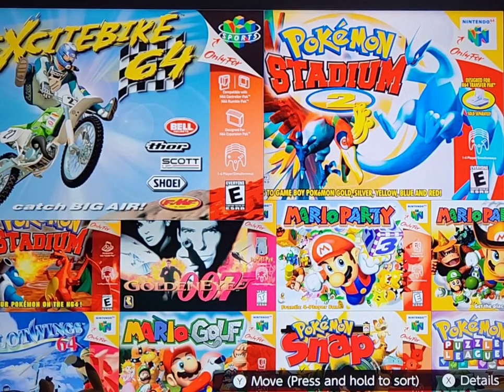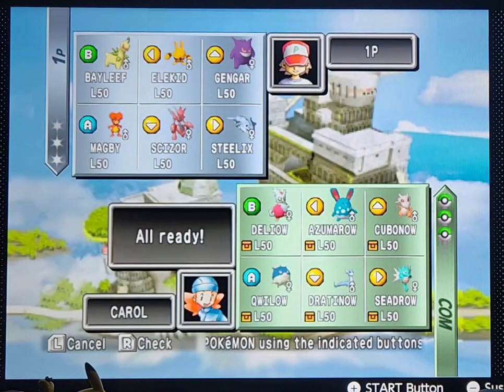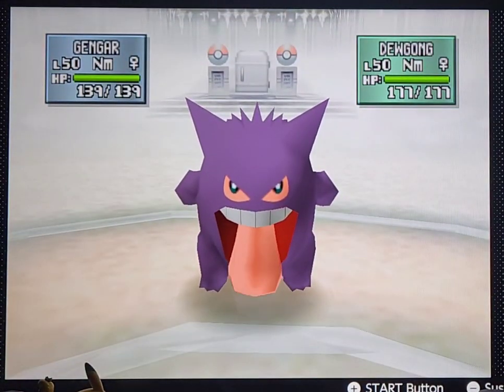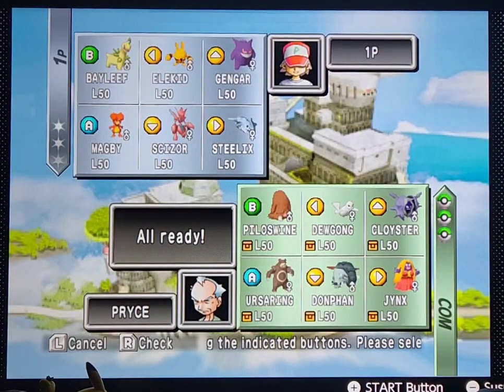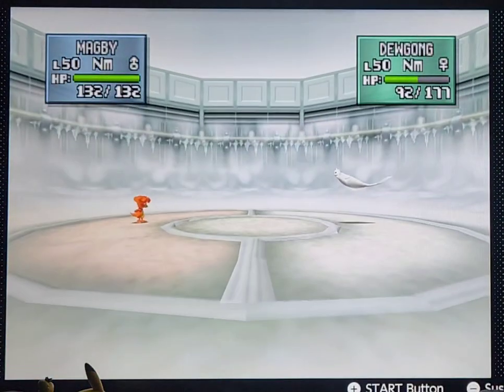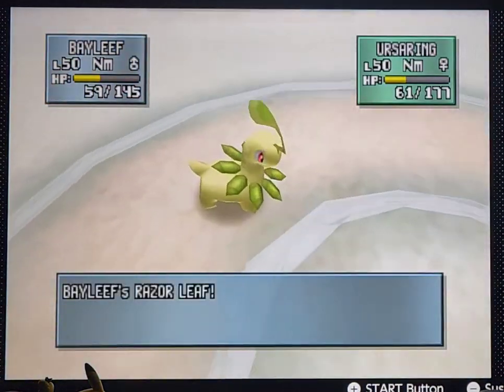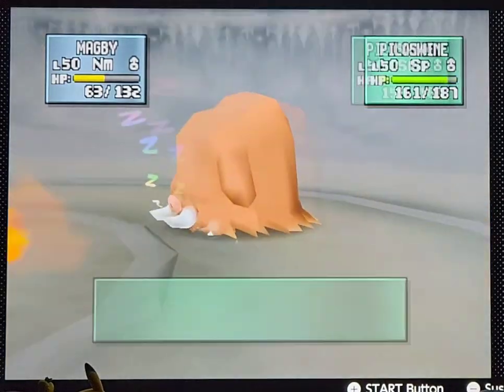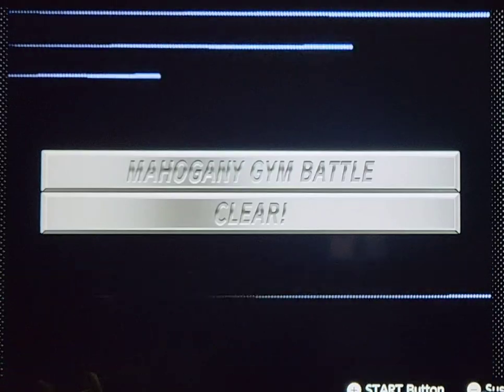Pokemon Stadium 2 (N64, 2001) Trying to Melt Pryce's Ice!